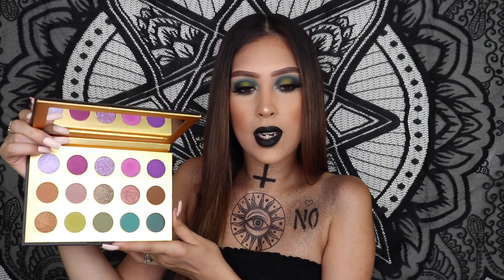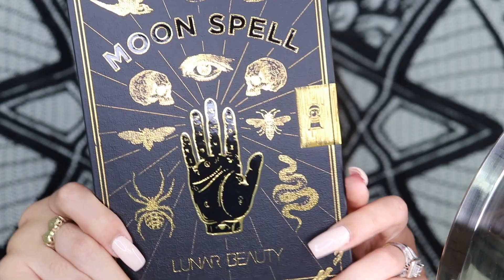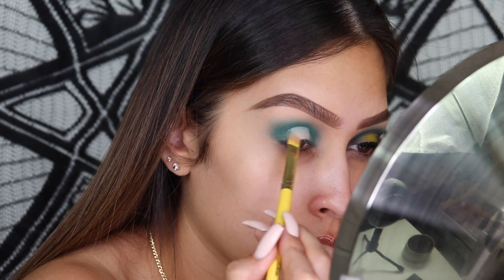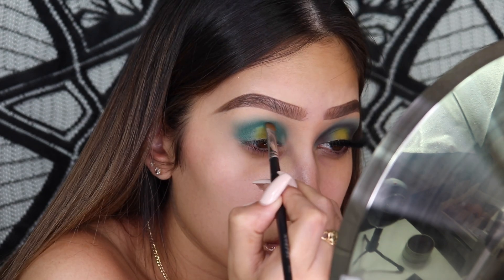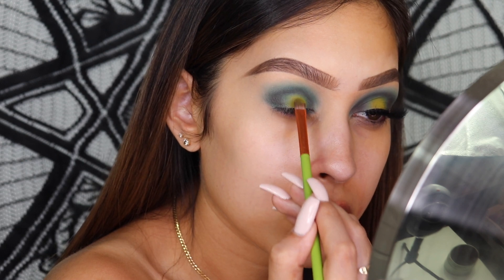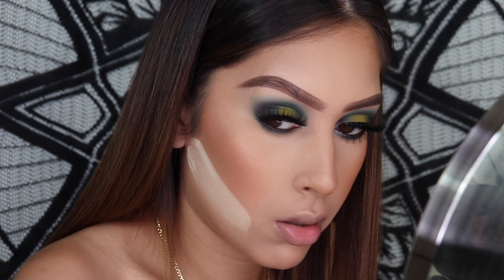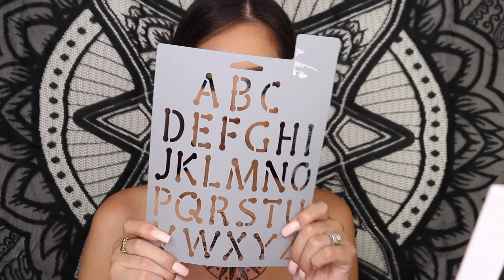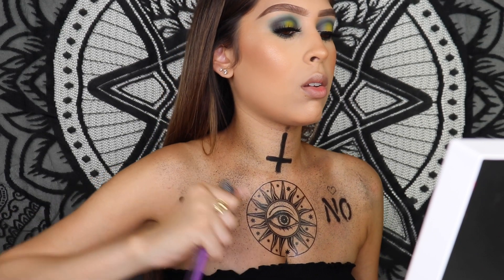LUNAR BEAUTY MOON SPELL PALETTE|TUTORIAL🔮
Hi loves ! Welcome back to another video, today look was created with the *NEW* LUNAR BEAUTY MOON SPELL PLATTE :) I hope you guys enjoy !